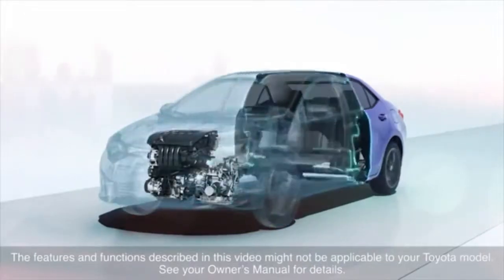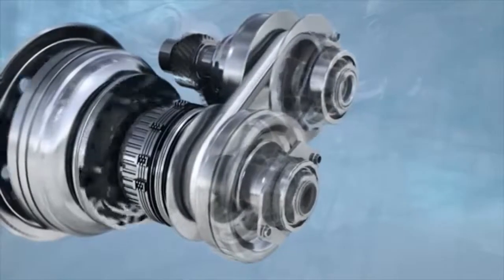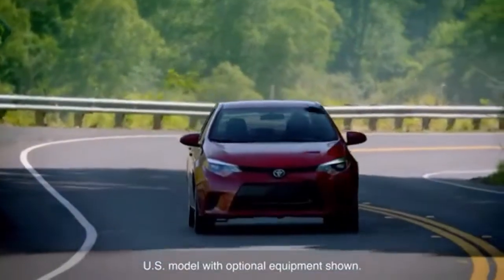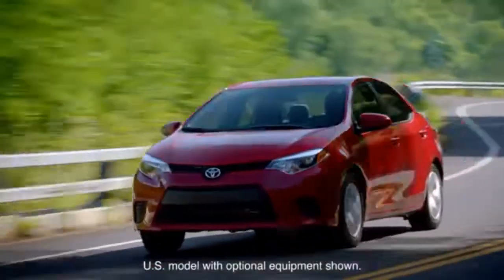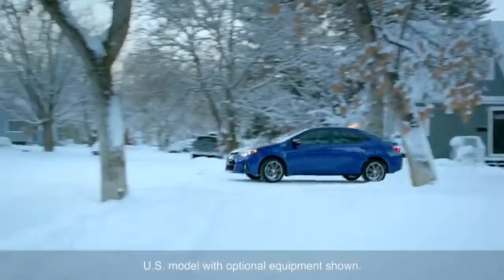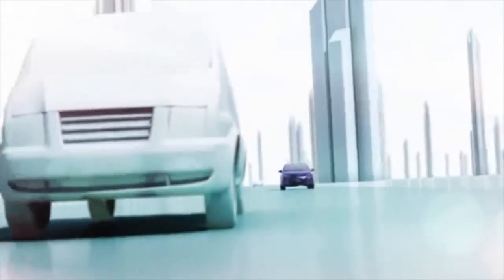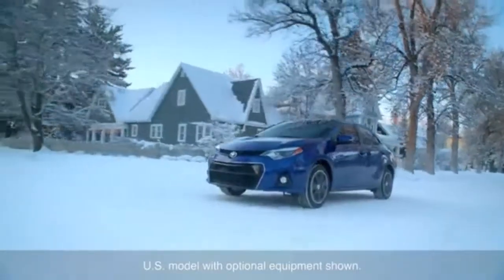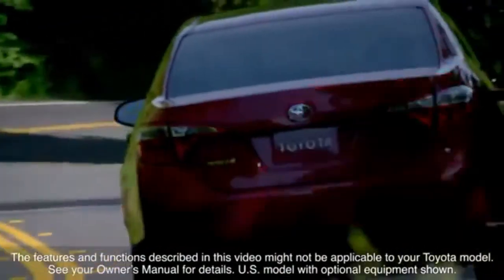TOYOTA - Continuously Variable Transmission